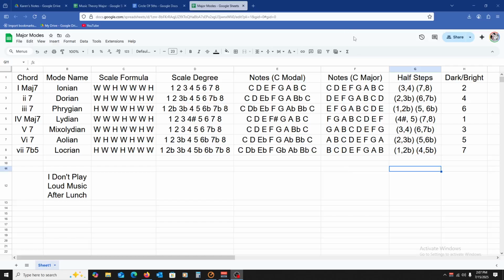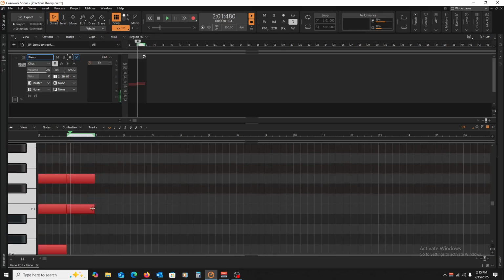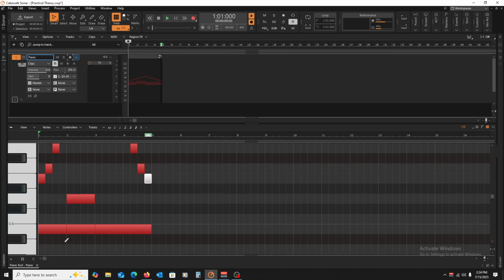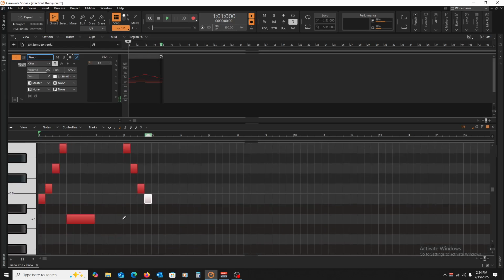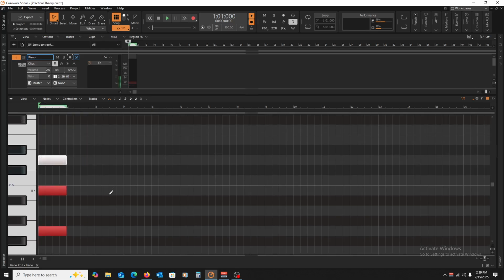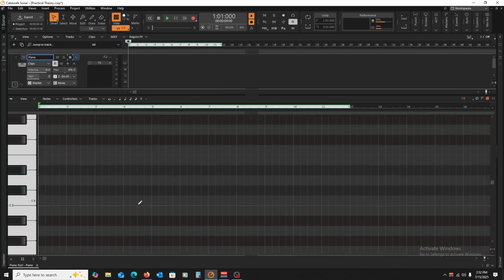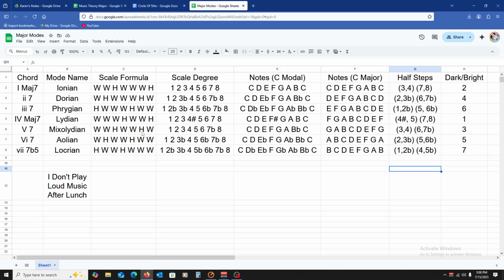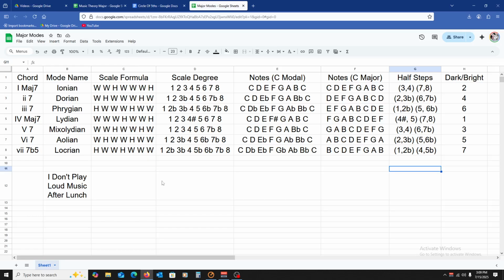How To Produce Music Beyond The Basics Part 10: A Deeper Dive Into Modes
In this video we go over how to use major modes and when they can be useful. We discuss relevant theory and give practical musical examples of using them in crafting melodies and chord structures.